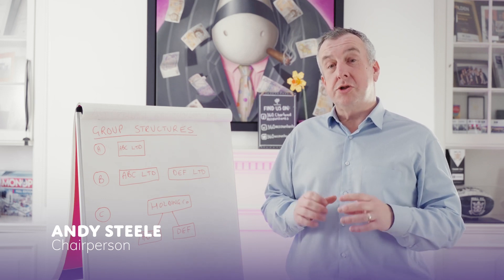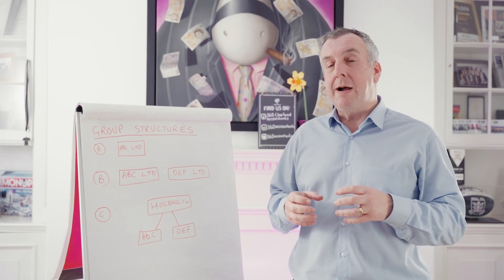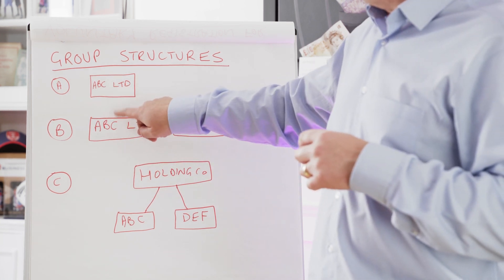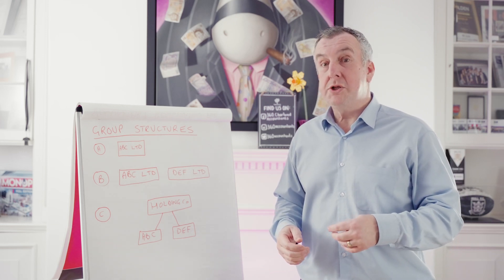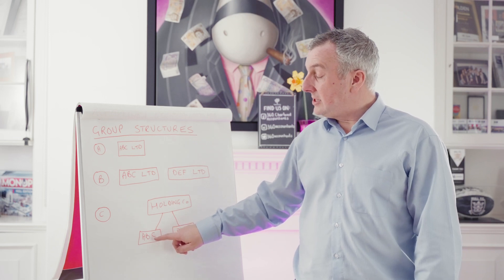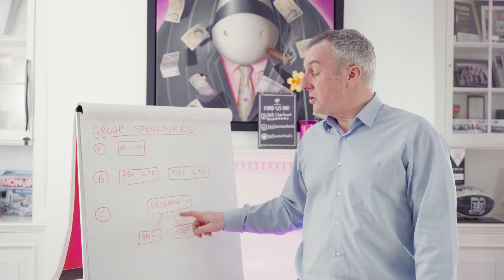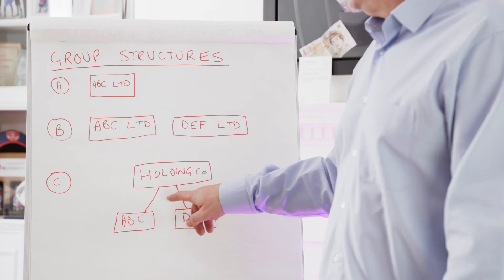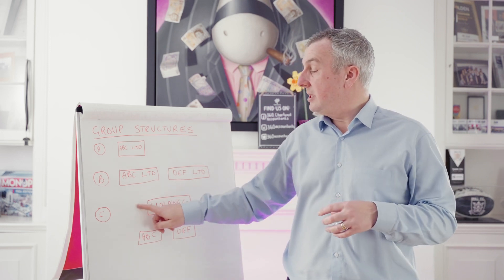Understanding Group Structures for Limited Companies: Holding Companies Explained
The pros and cons of creating a simple or complex group structure for your growing business. Discover the intricacies of group structures for limited companies in this informative video. Gain insights into holding companies, unraveling their significance and functionality.